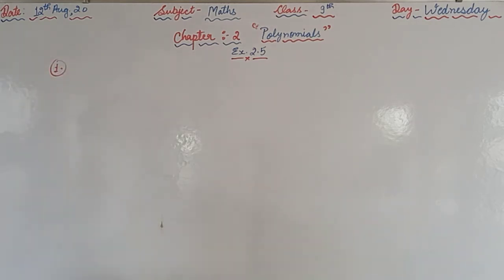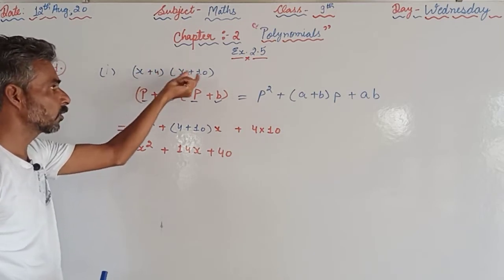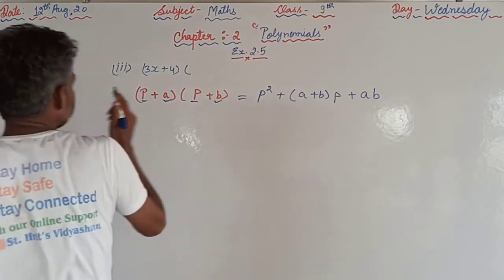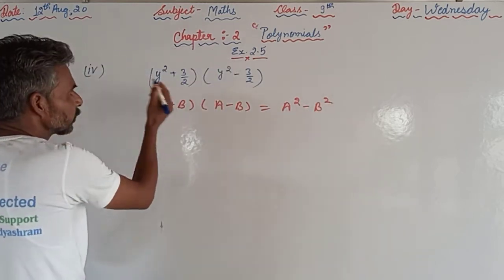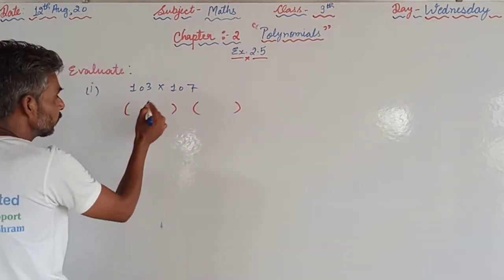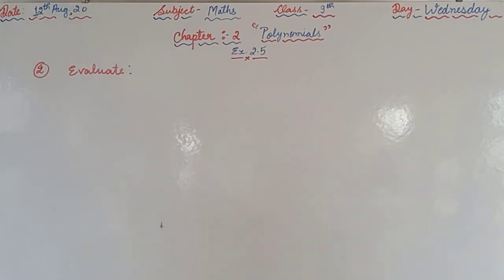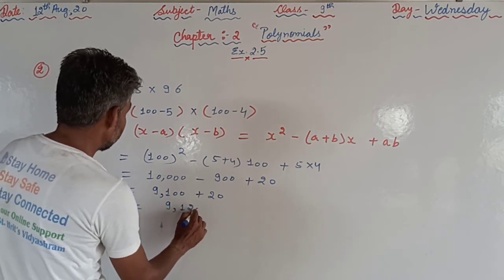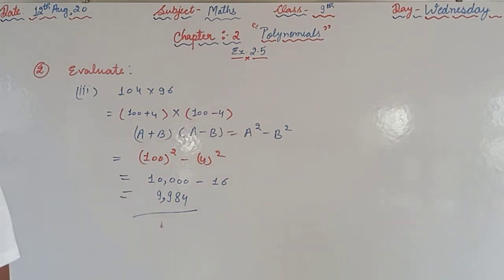Maths - Class - IX ( Ex. 2.5 )